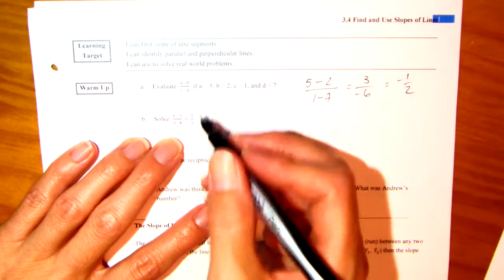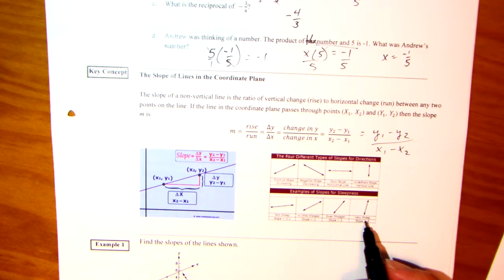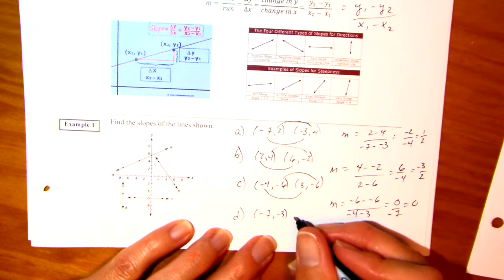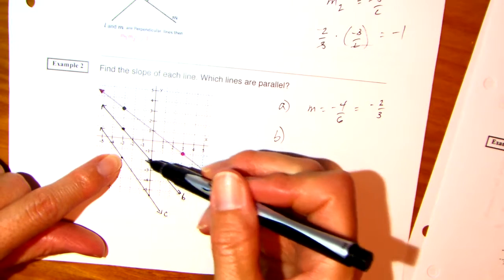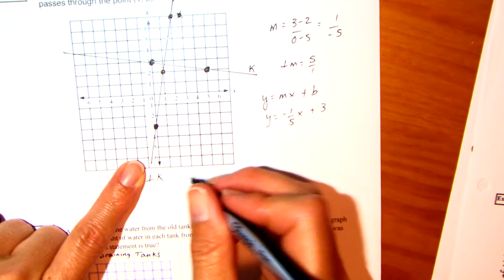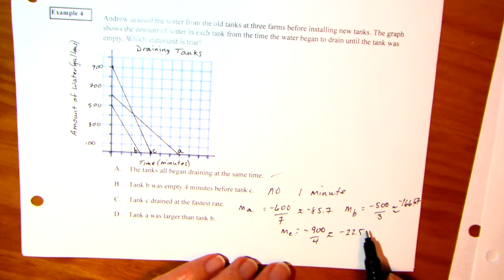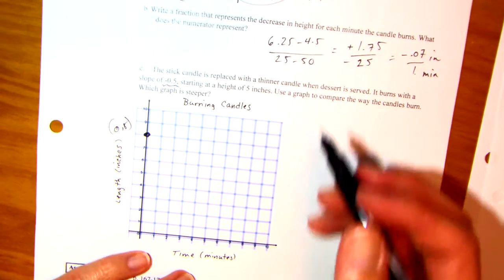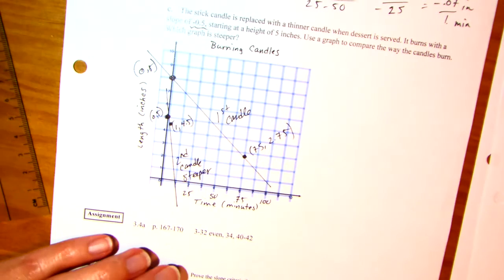Geo 3 4 notes